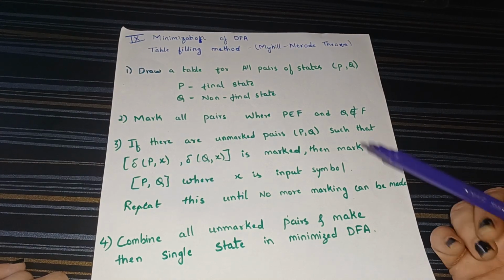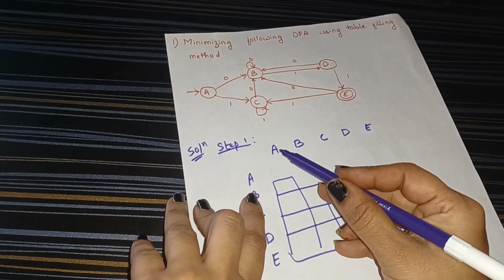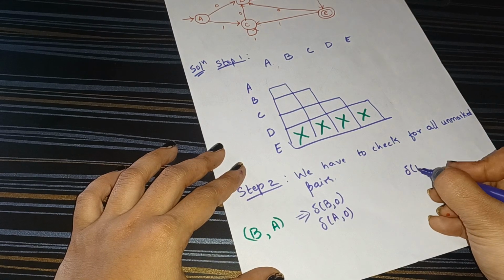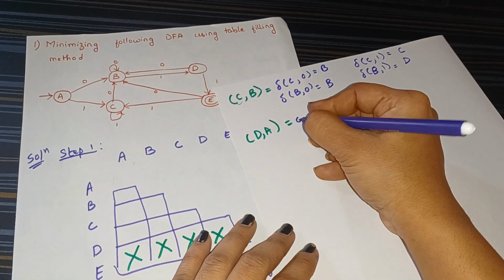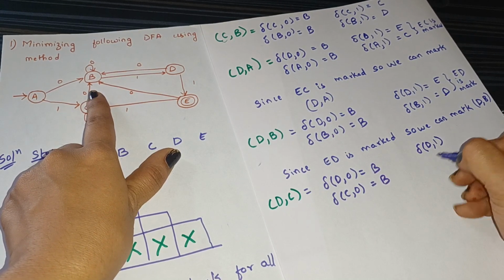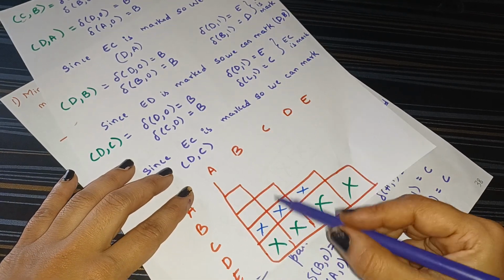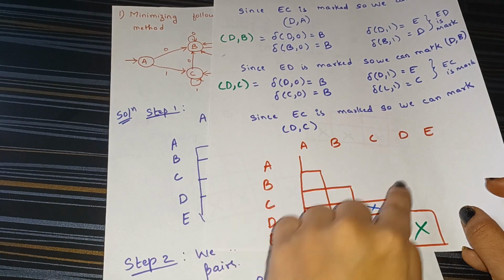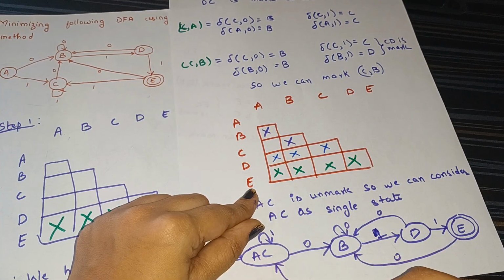#23 Minimization of DFA problem in Automata Theory |ATC |TOC |lec 23